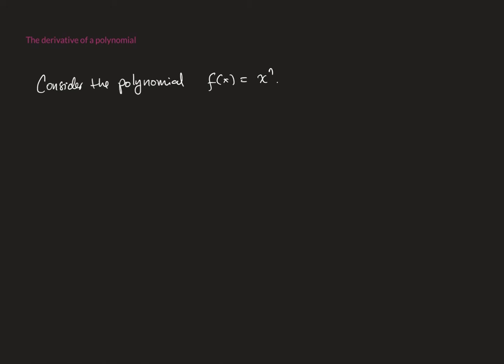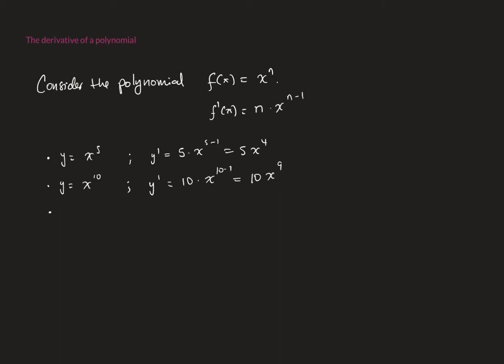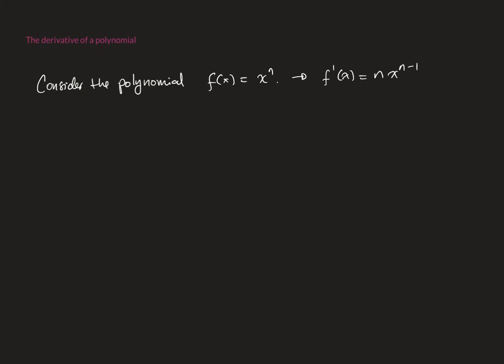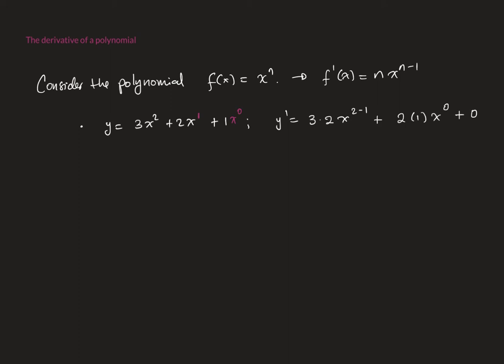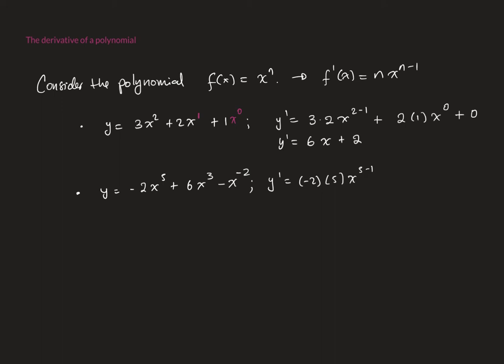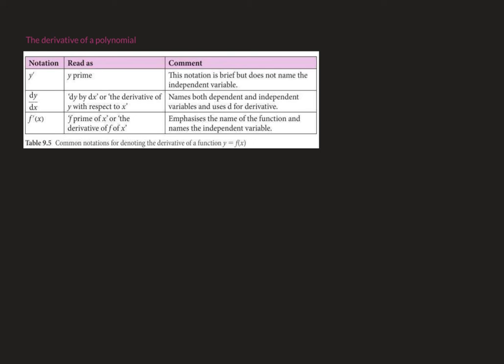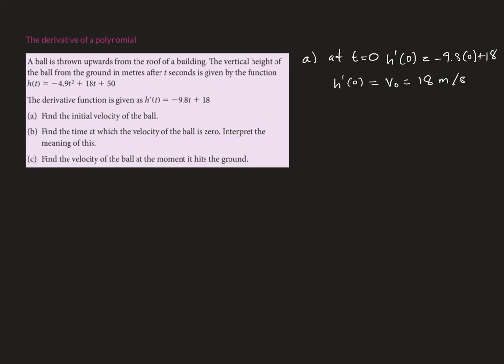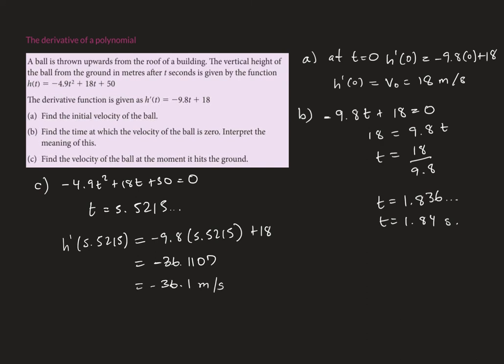AI Calculus - Lesson 2 - The derivative of a fiunction II.mp4